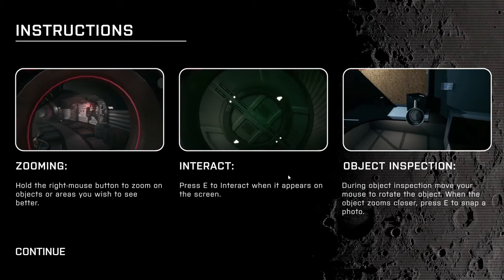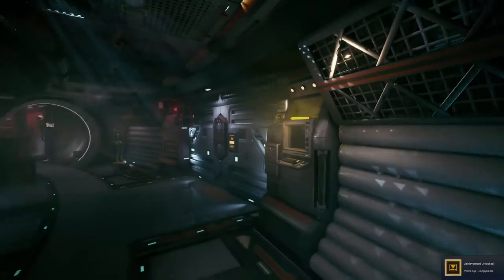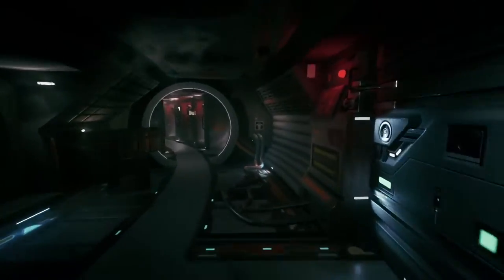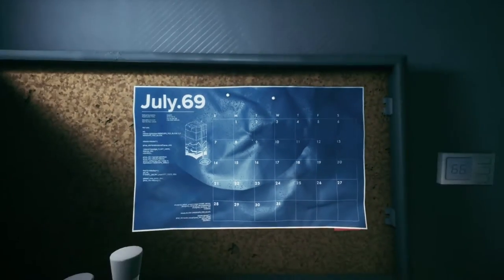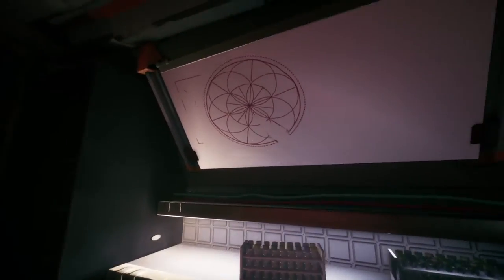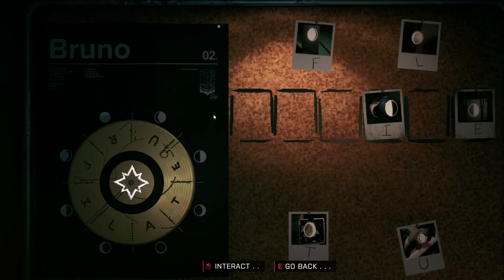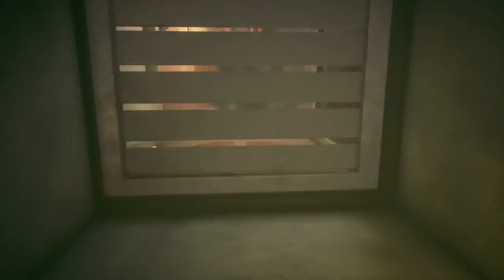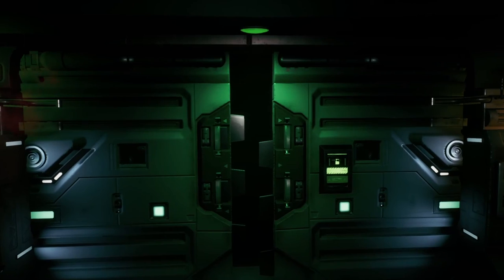We Went Back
In this video, I play an indie horror game called "We Went Back". Hope you guys enjoy me getting spooked over and over and over and over and over again!

My Channel Showcases: Fortnite, Minecraft, Inde games, Horror games, survival games, humor, funny content, memes, jokes, entertainment, music, parodies, intense gameplay, walkthroughs, narration, commentary, epic videos, cool videos, live streams, live, stream, fortnite live stream, fans, playing with fans, smp, Minecraft smp, ARTiro SMP, Tik Tok, Instagram, Snapchat, Facebook, Twitch, YouTube, Reddit, Discord, Discord server, kid friendly, kids, friendly, funny, fun, Fortnite, Minecraft with fans, fortnite with fans, projects, choose your own adventure videos, concerts, music videos, music live streams, lives, live, streams, epic, gamer, moment, if you can read this I am coming for you, interactive videos, lore, secrets, and last but not least: ZARTiro.